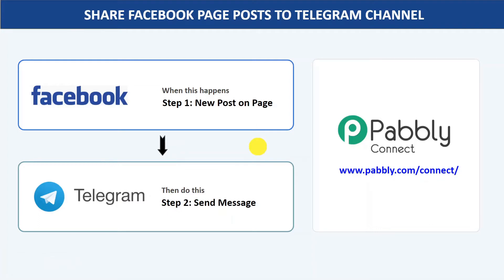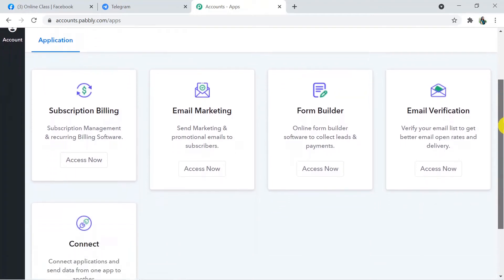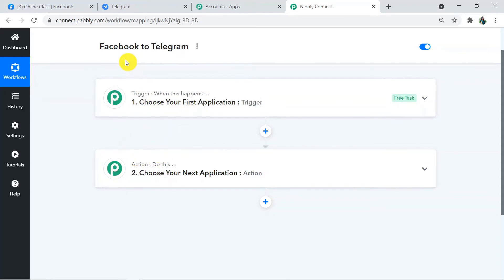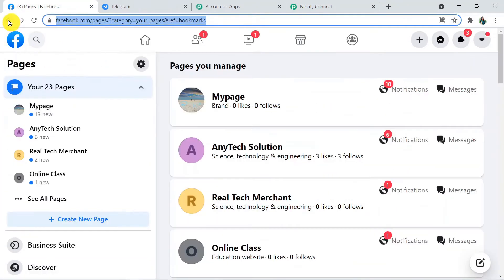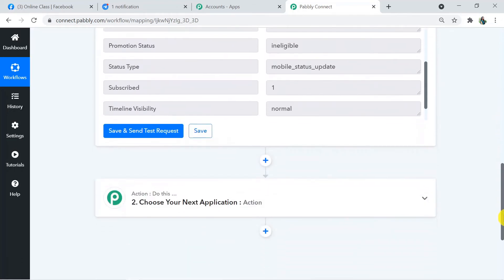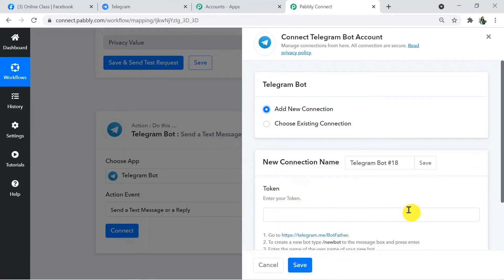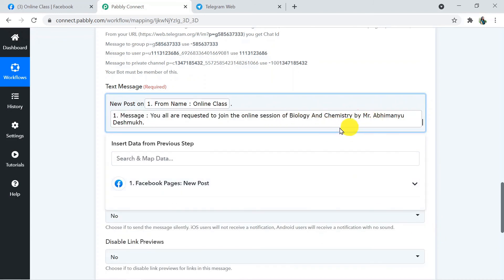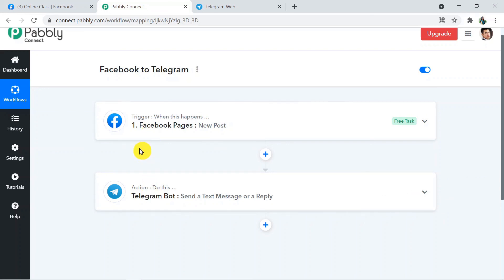Facebook Telegram Integration - Share Facebook Page Posts to Telegram Channel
✅ In this video, we will learn about Facebook Telegram integration, where you can share Facebook page posts to the Telegram channel or group with the help of Pabbly Connect.